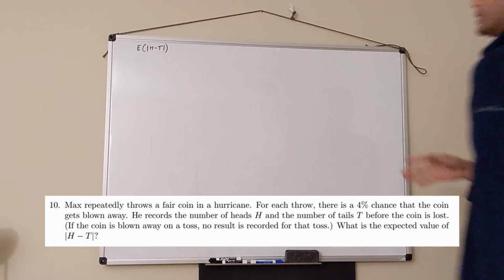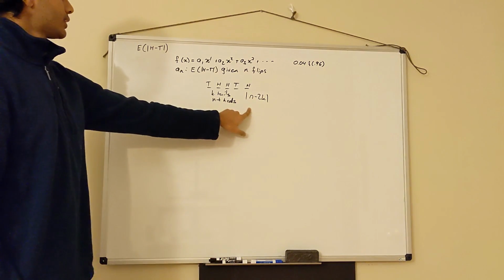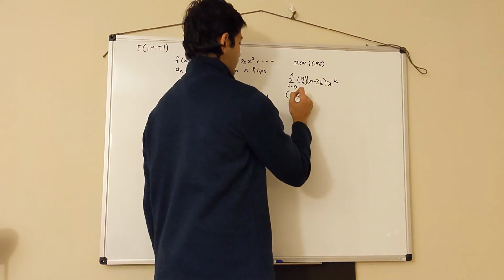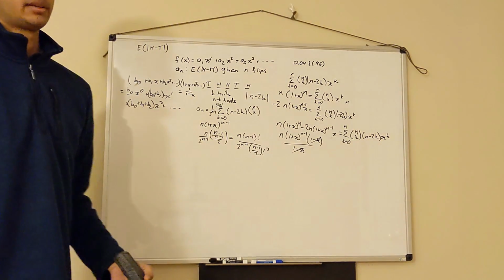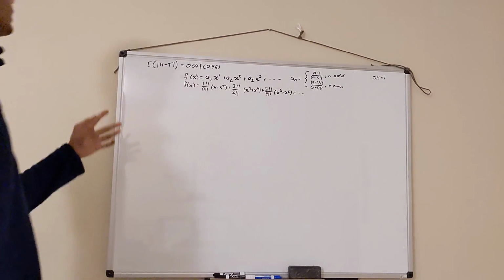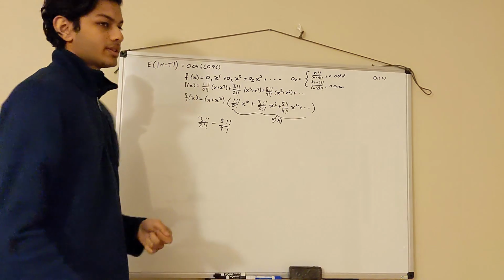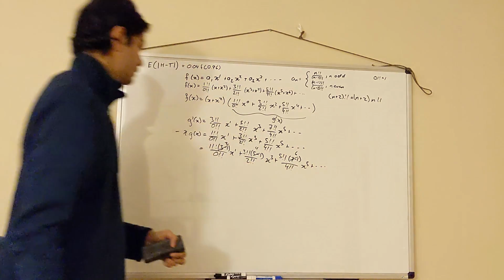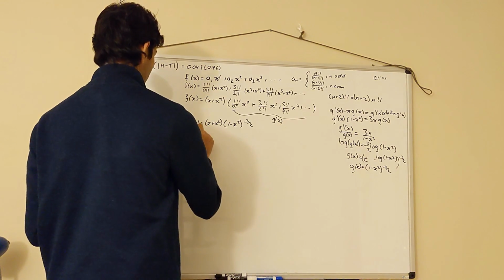Generating Functions on an HMMT Probability Question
This video goes through a solution to a problem on the HMMT competition using generating series. The problem is #10 on combinatorics for the HMMT February 2020 competition.